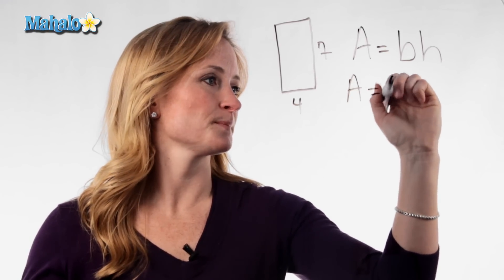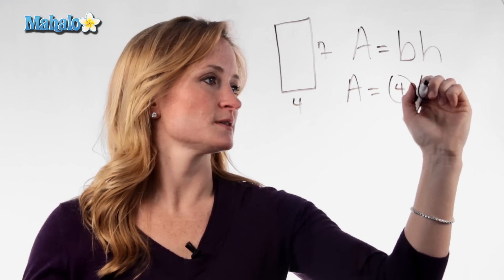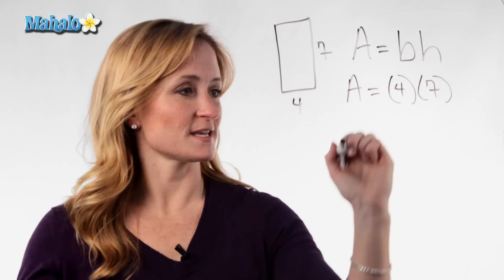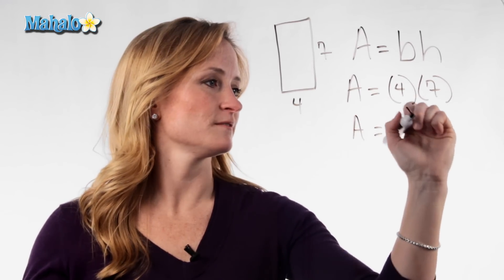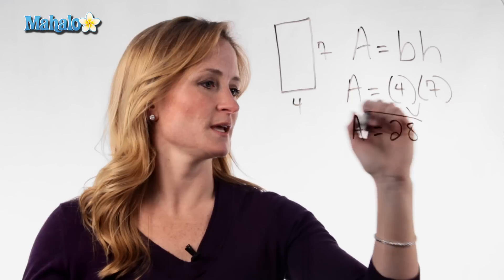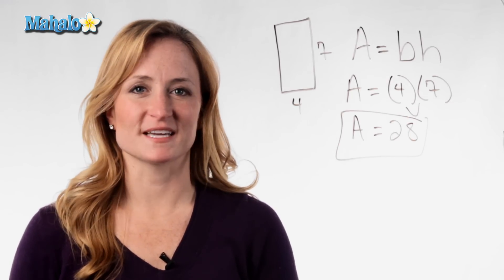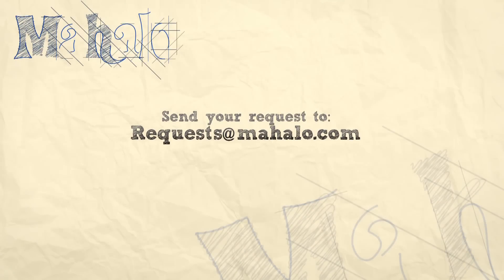Learn Geometry - How to Find the Area of a Rectangle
In this video, Mahalo math expert Julie Clark shows you how to find the area of a rectangle.

Area of a Rectangle Formula

The first step in finding the area of a rectangle is using the formula A=b x h, where A is the area, b is the base and h is the height.For example, in the figure illustrated below, the rectangle has a base of four and a height of seven. When you plug those numbers into the formula, you find that the area equals four times seven, which equals 28.